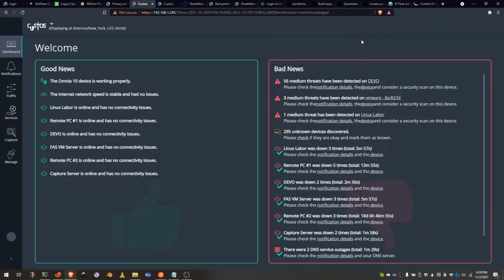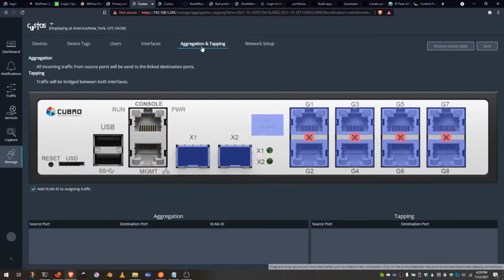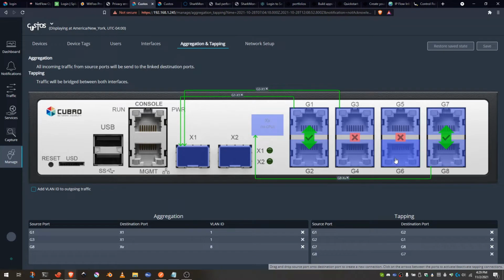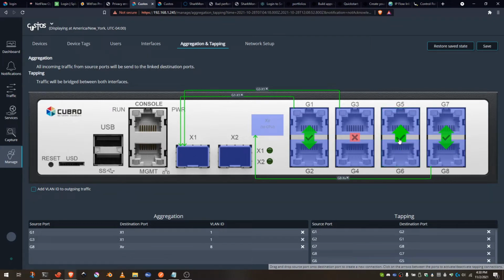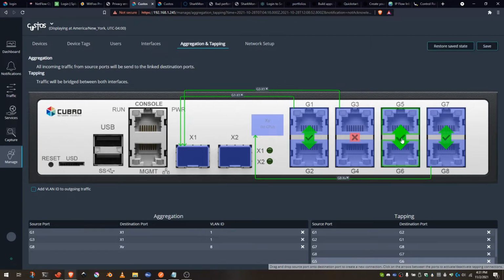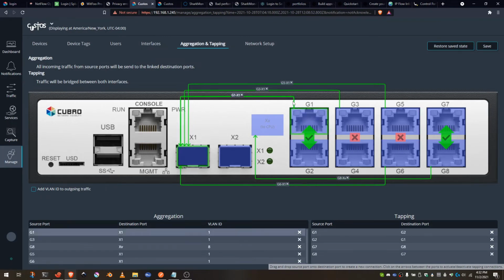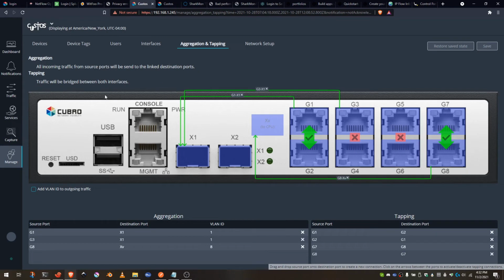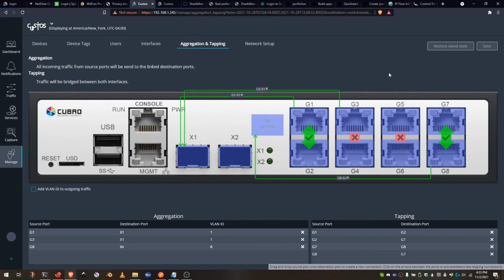Custos Tapping and Aggregation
An overview of the new Omnia10 Tapping and Aggregation interface in the latest release of Custos.